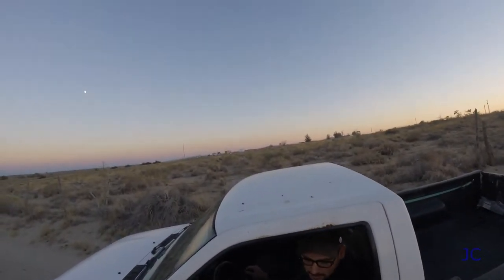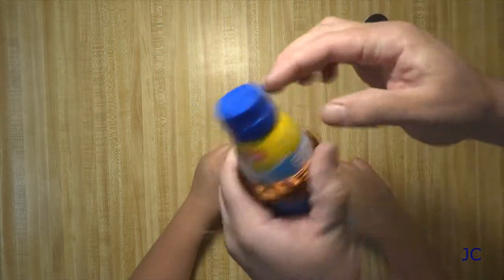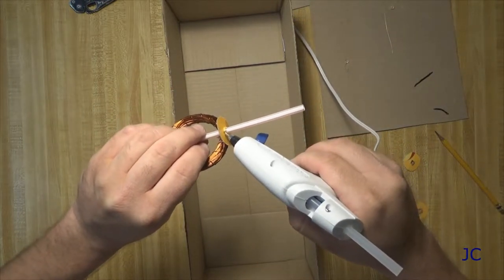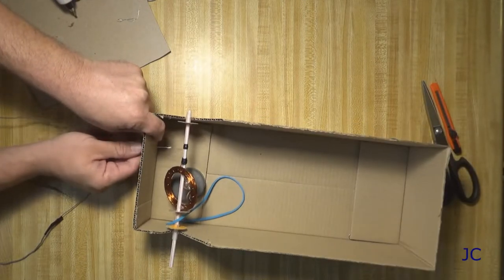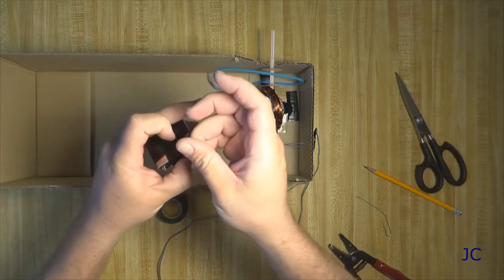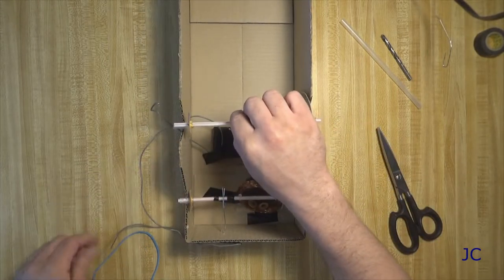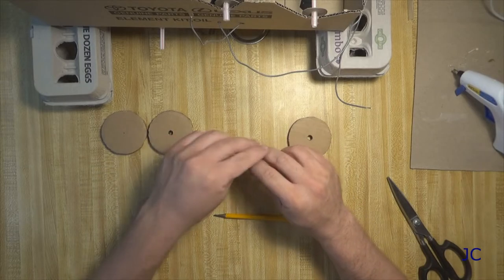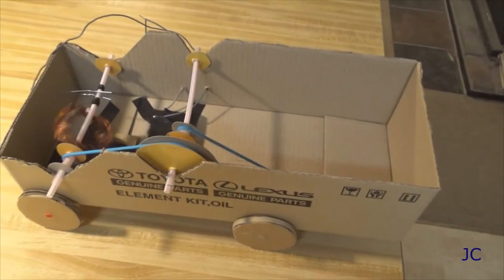The Last Straw! Building a toy electric car from garbage.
In this video I will show you how to build a small electric car from things you would typically throw away.  This is a great project to do with children .  It can be used to show principals of electricity, magnetism, and simple machines as well as uses for math.